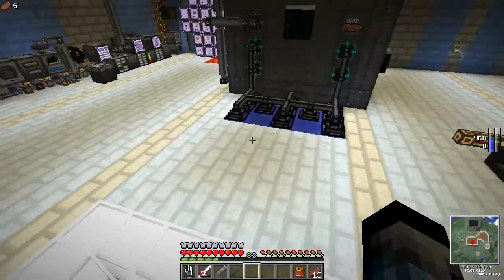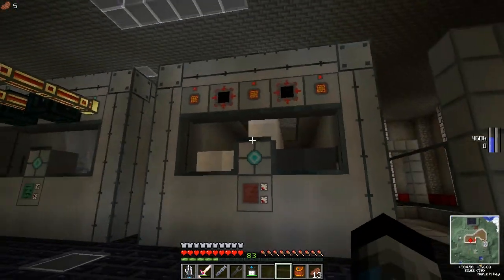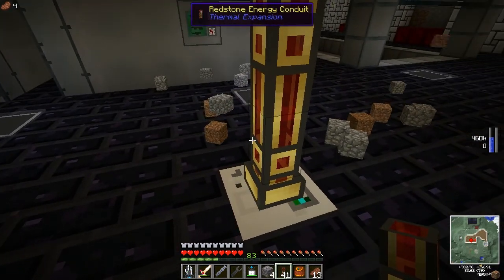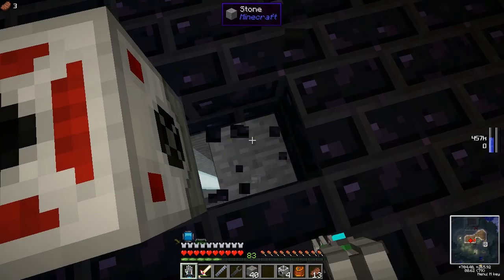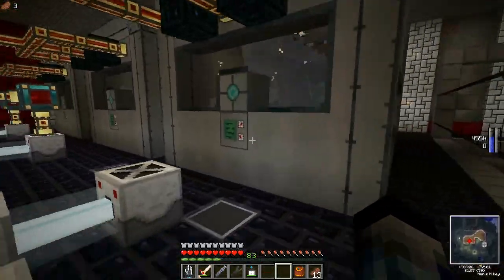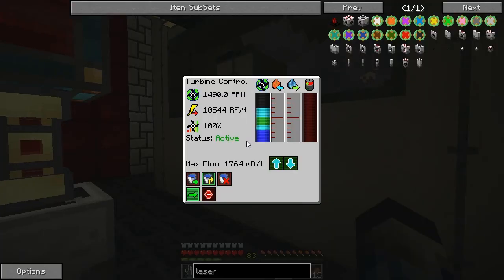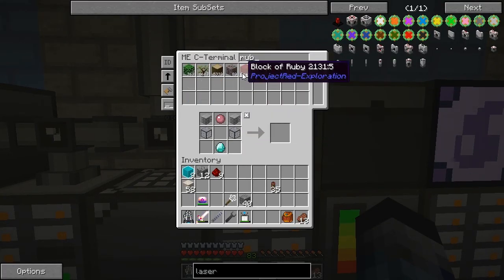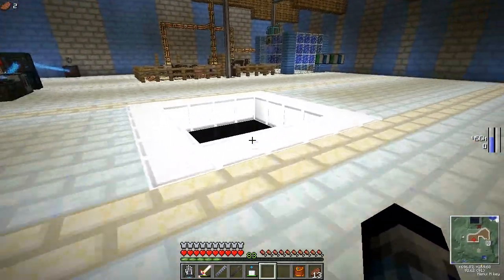Let's Play Tekkit Main S02E91 - 3rd Turbine & World Download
Please enjoy a world download!